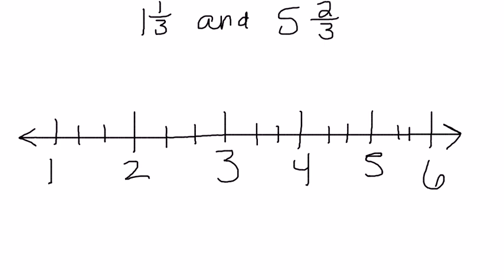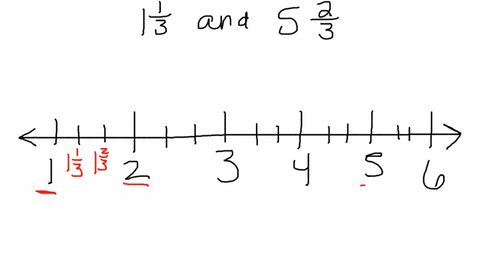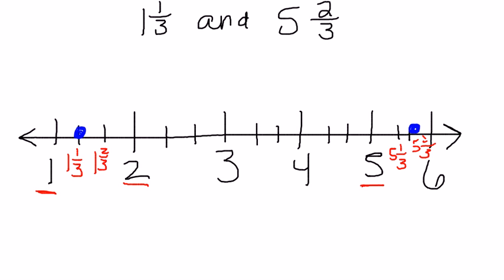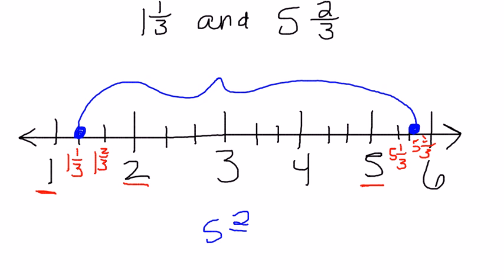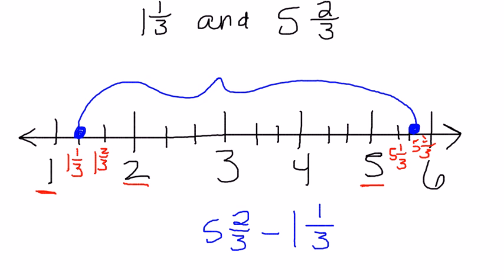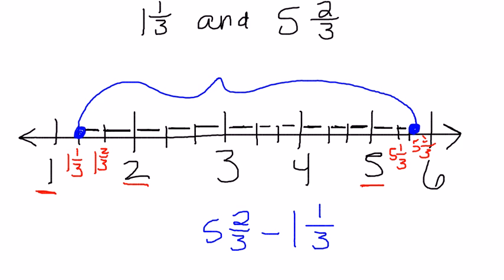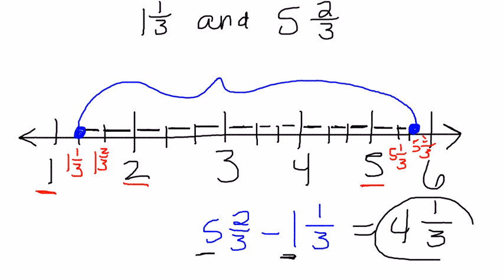3.7 Representing Addition and Subtraction on a Number Line